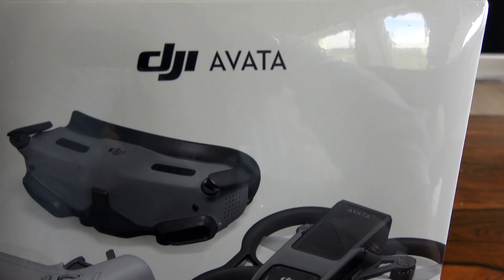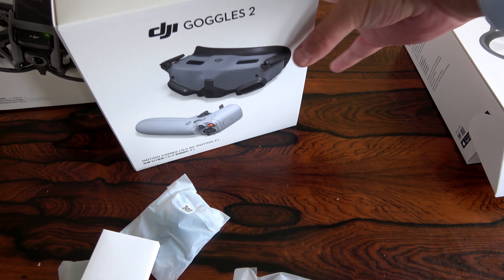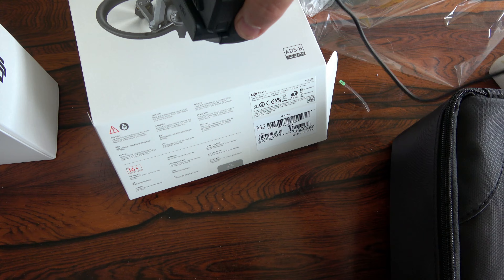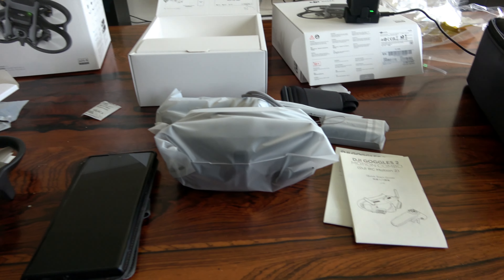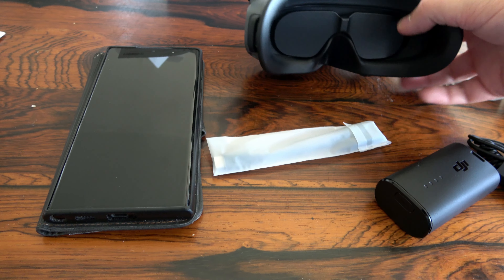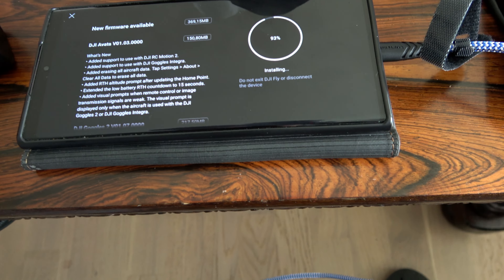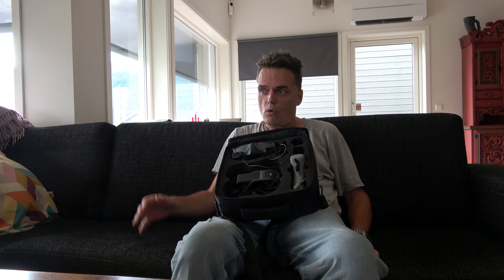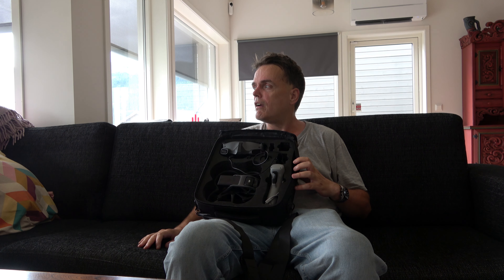DJI AVATA PRO-VIEW COMBO PAKKE (RC MOTION 2) UNBOXING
I have had all the models of DJI and some other brands. Really want to try Avata. That's why I bought this package. Tried to fly once. It was very different. But this is something that you easily fall in love with. Bought Dji care Refresh one year plan. Just to feel more secure.